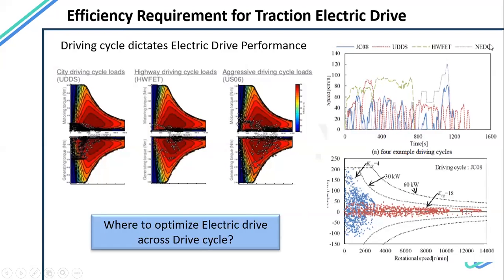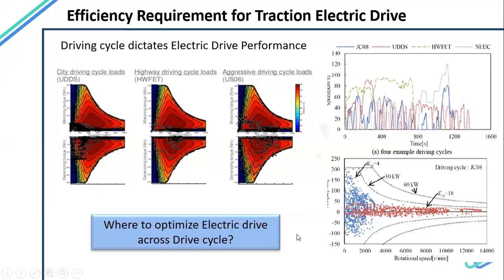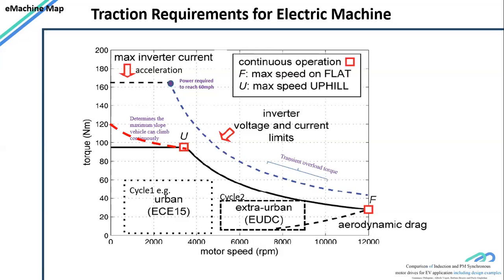Motor design for Electric Vehicle (Part - 1) | Free Certified Electrical Workshop | Skill-Lync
In this video, you will learn the basics of motor design. The instructor will also give you a comprehensive overview of the traction motor.

About Skill-Lync

Skill-Lync helps you learn industry-relevant skills that will accelerate your career. More than 25000+ students have enrolled in Mechanical, Electrical, Electronics, Civil & Computer Science engineering courses. We are rated 4.8/5 on Google out of 3300+ reviews. Our students now work in companies like Fiat Chrysler, Tata Motors, Ford, Ather, Mercedes Benz, Bosch, and many more.

0:00 Introduction
0:11 Contents
1:08 Torque Speed: Traction electric drive and ICE
2:36 Efficiency Requirement for Traction Electric Drive
4:54 DoE Set Target for EV Powertrain
6:43 Typical Cost Breakdown per DoE
8:23 Constraints on Electric Drive
9:50 Electric Machine Sizing/Scaling: Overview
12:39 Traction Requirements for Electric Machine
14:20 Mass and Volume -Story of two same power drives
15:48 Acceleration and Electric Machine
16:45 Transmission dependency on Electric Drive
18:12 High Voltage Architecture and its impact on Traction drive
19:27 Traction Electric Machine